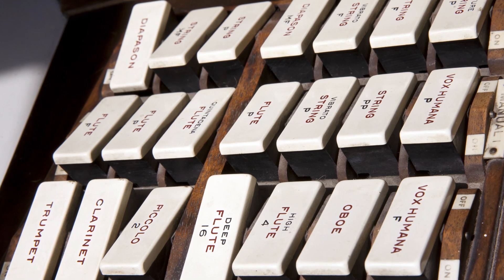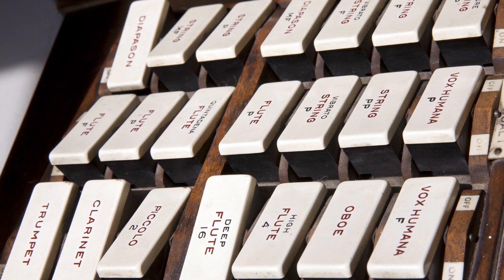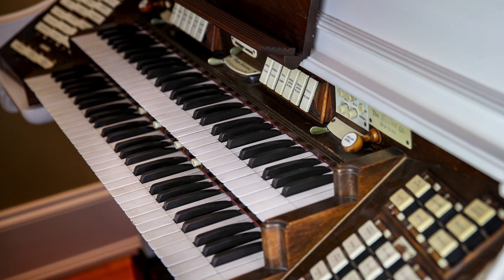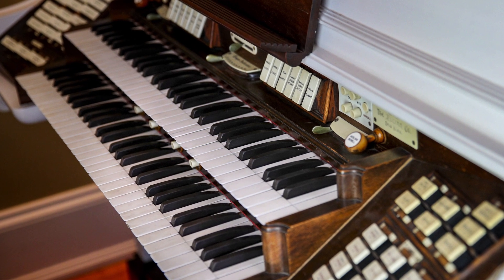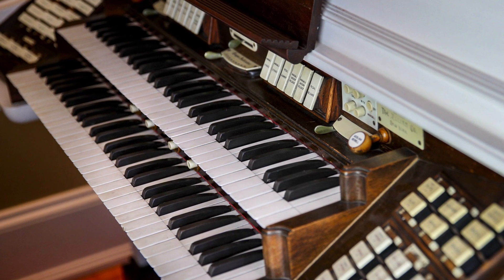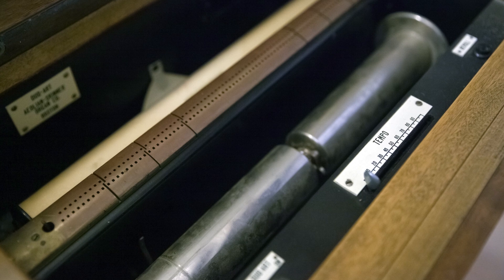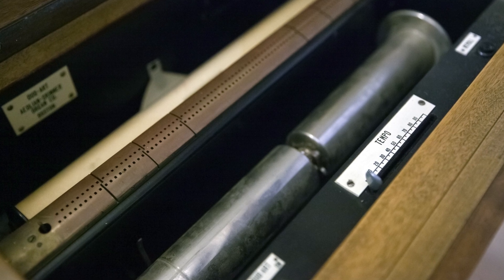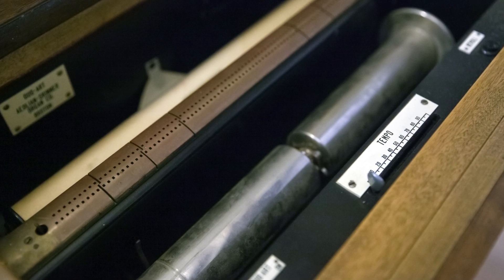The Duffy House organ in Grand Rapids' Heritage Hill neighborhood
Built-in pipe organ inside the Duffy House at 20 Gay Avenue SE in Grand Rapids on Monday, May 13, 2017. The home, which will be featured as part of the Heritage Hill Weekend Tour of Homes on May 18-19, has a built-in pipe organ, elevator and pool.